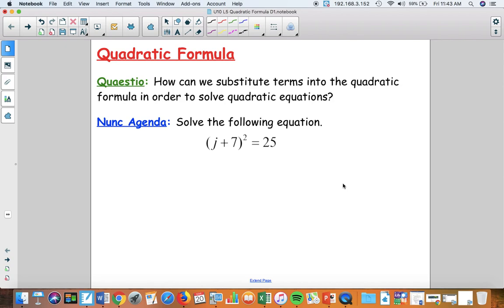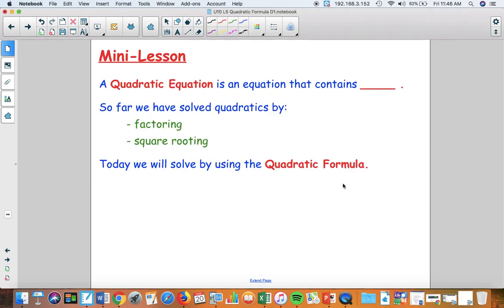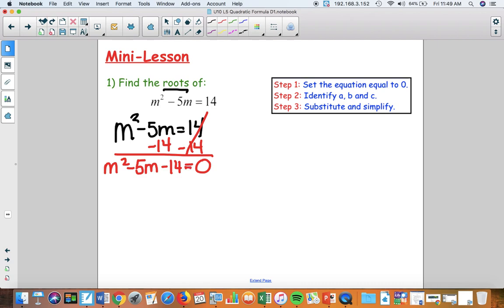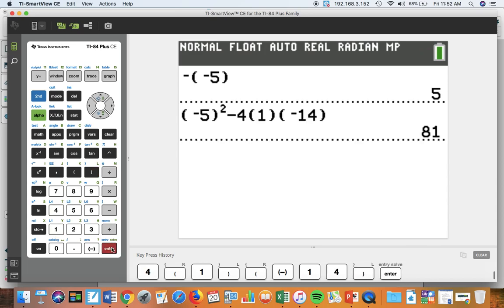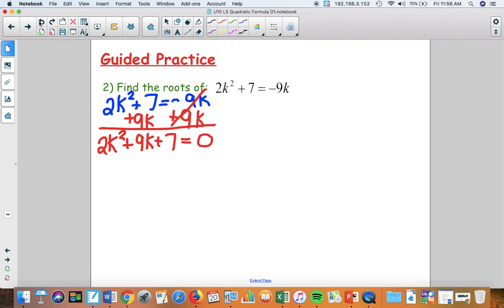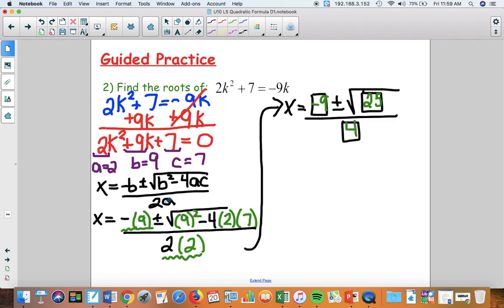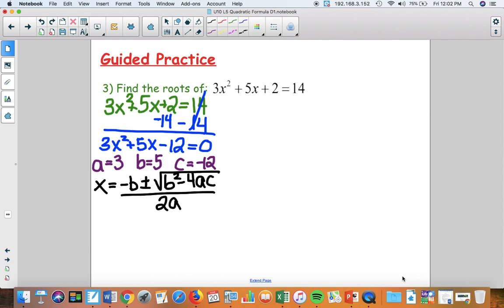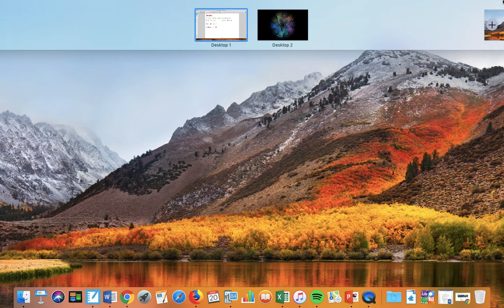U10 L5 Quadratic Formula 1